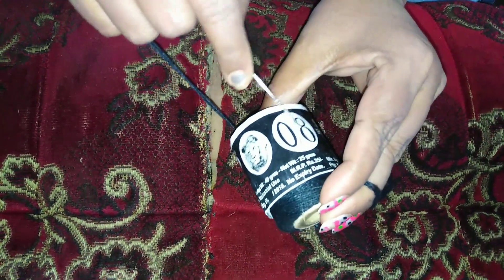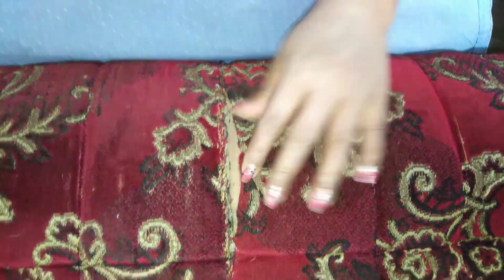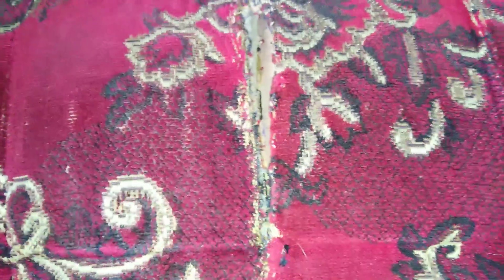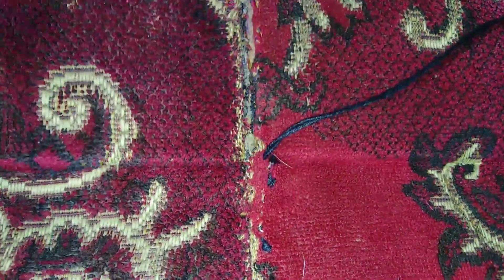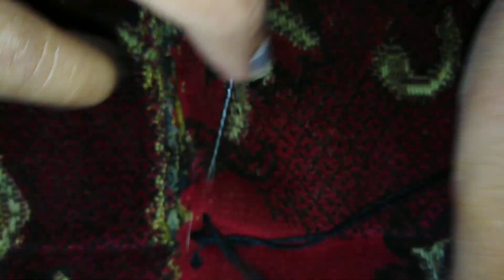DIY..stiching... cushion cover.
പഴയ സോഫ,സെറ്റി...ഇവയുടെ കവറുകൾ ഈ രീതിയിൽ തുന്നിയെടുക്കാം.